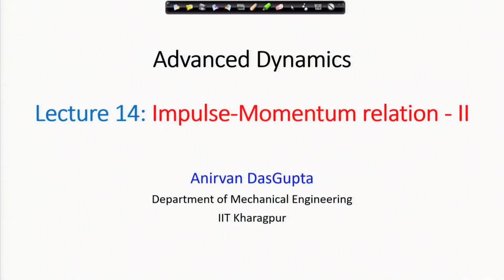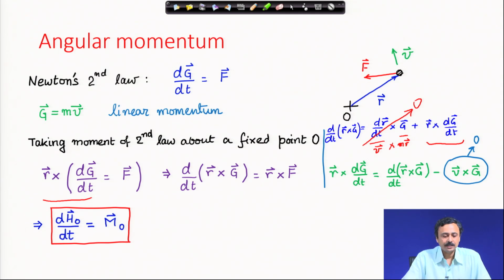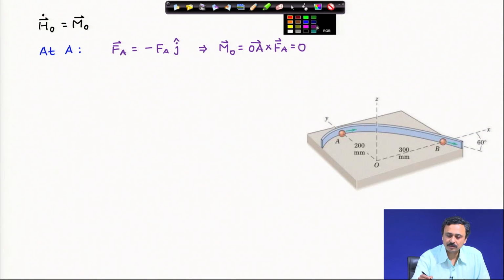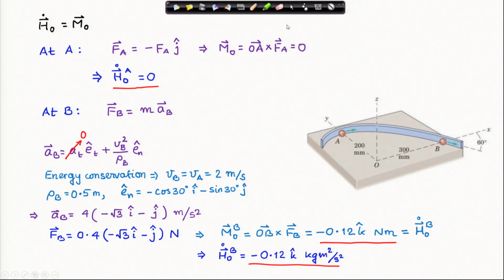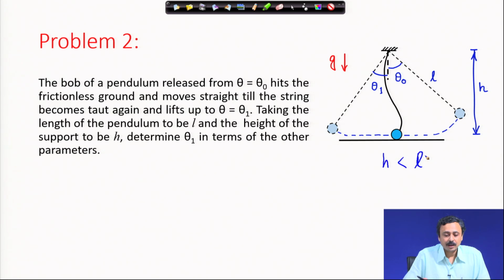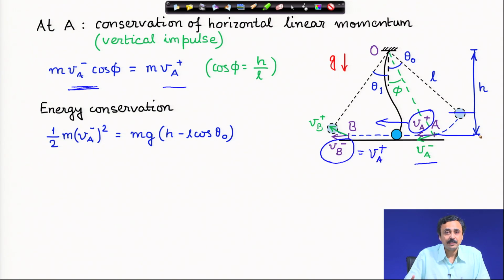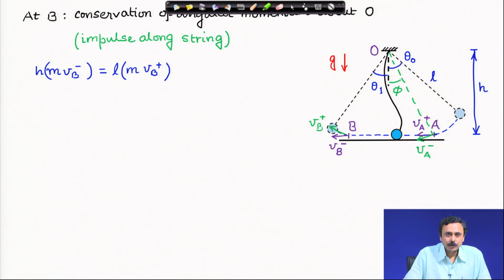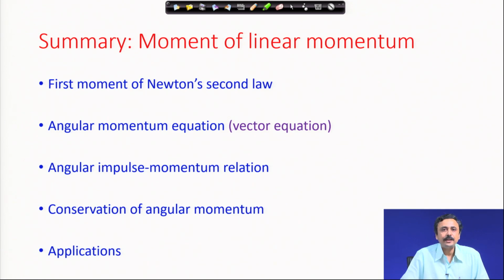Lecture 14: Impulse-momentum relation - II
Integral of Newton's 2nd law, Impulse-momentum relation, conservation of linear momentum